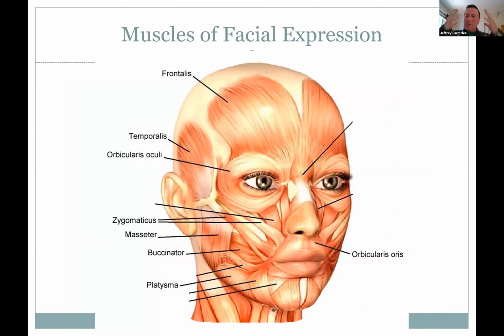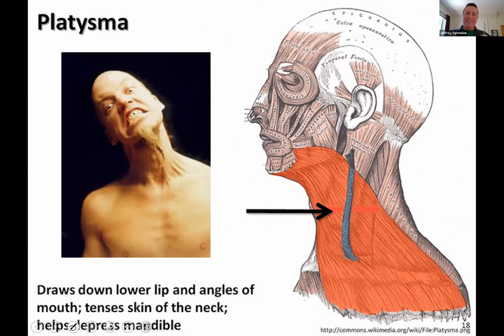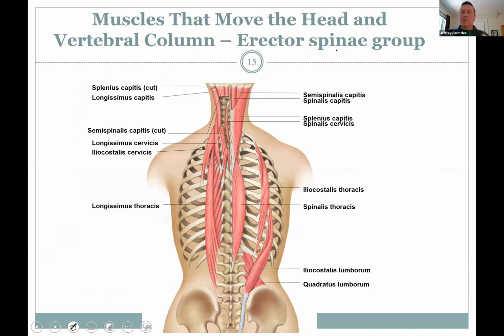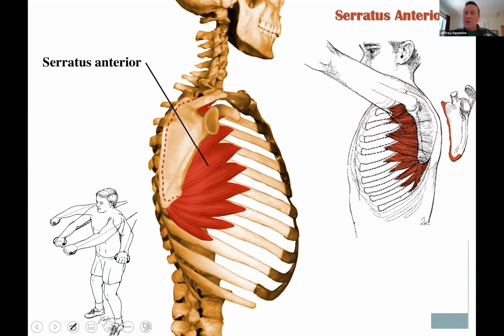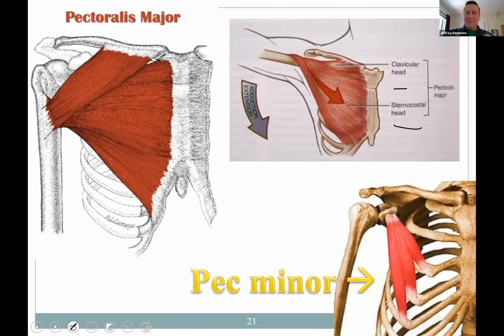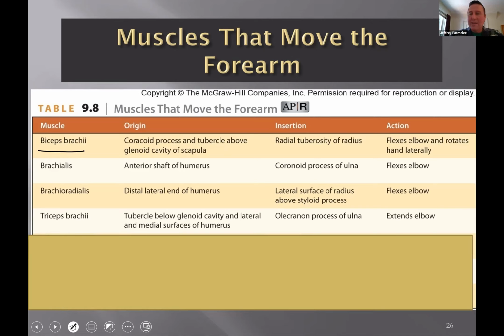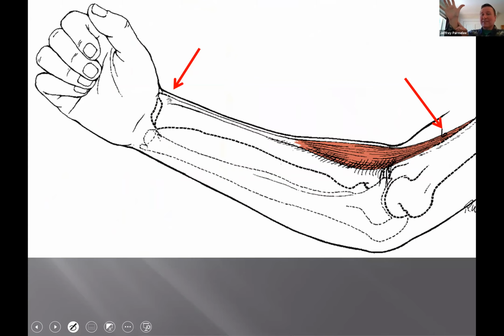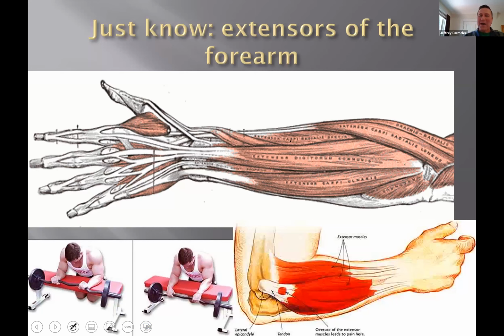A&P, First half of an Online lecture on the Skeletal Muscles of the body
Muscles of the face, pectoral girdle, upper extremity.